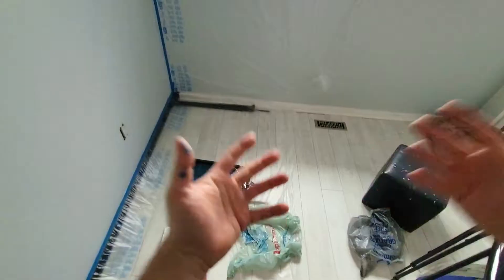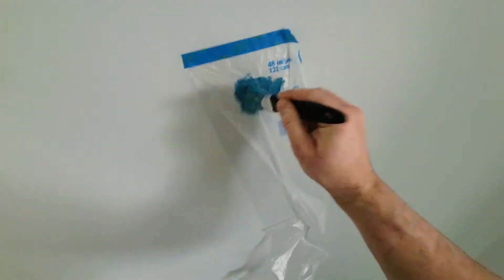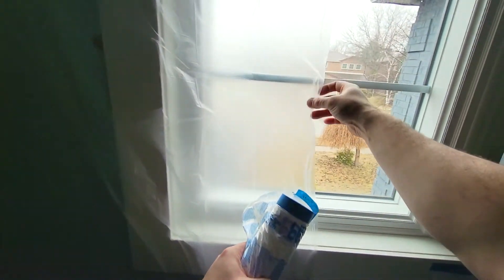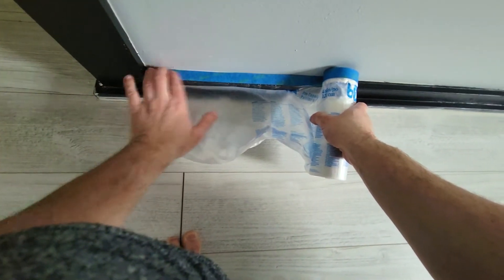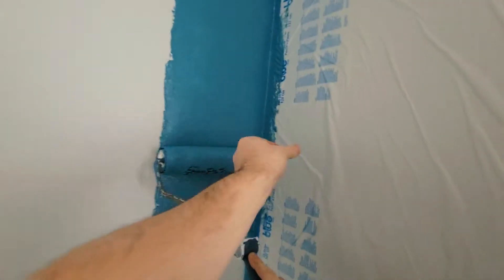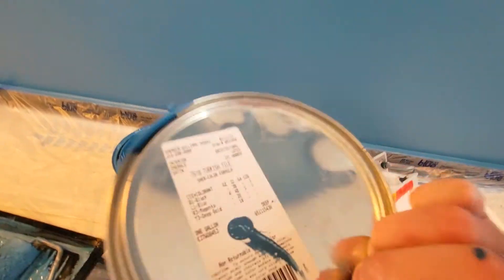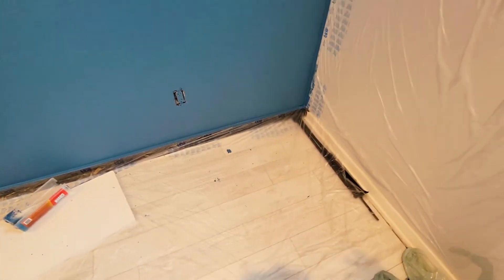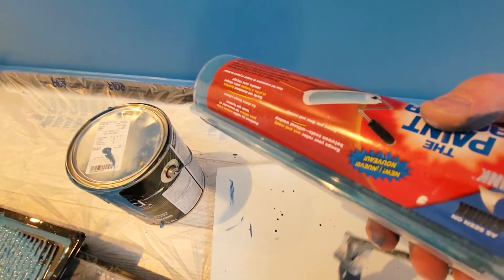Painter's Masking HACKS - Scotchblue Pretaped Painters Plastic - Paint Masking Tips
- Today you will learn quick masking hacks that will help you paint room quickly with SchotchBlue PreTaped Painter's Plastic. Way better than the Paper, more flexible and goes on in seconds.

Dispenser 48" x by 90' Pre taped plastic
No Dispenser 24" x by 90' Pre taped plastic